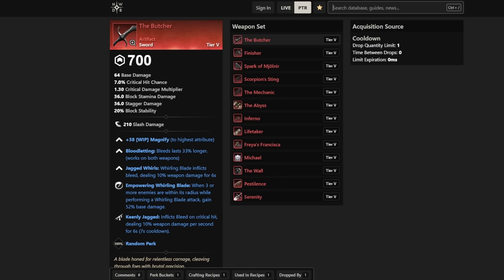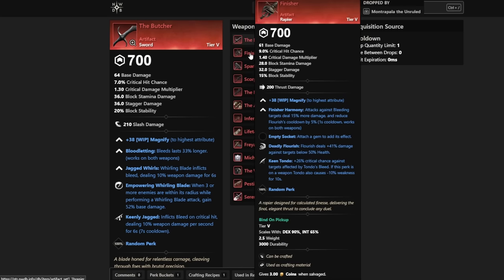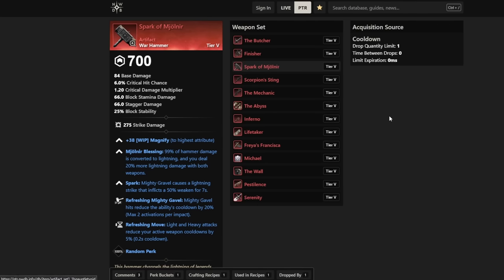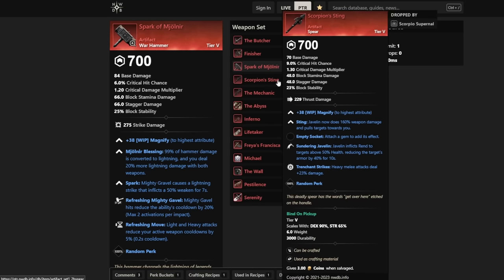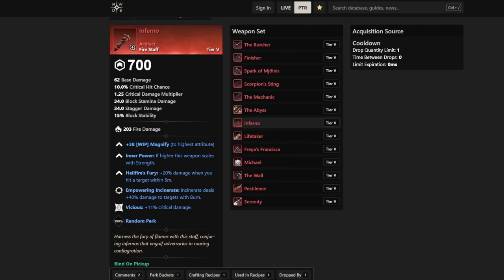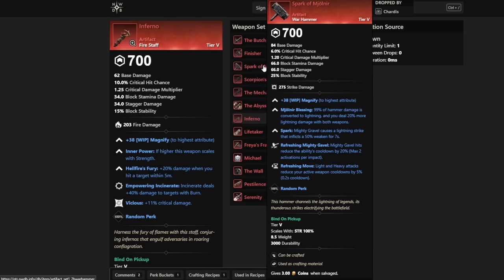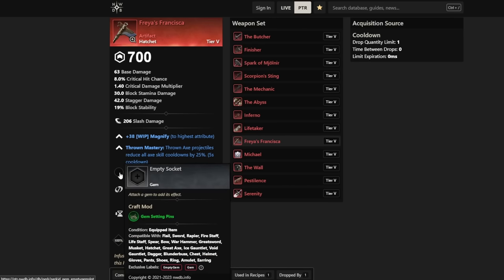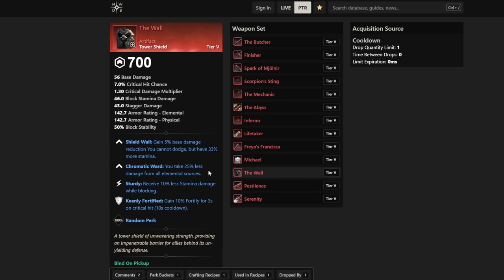Which ARTIFACTS Are WORTH Chasing? ⚔️New World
My initial impression of the Artifacts based on the information available so far. Going over all Artifacts and discussing their unique perks in detail.
Some notable artifacts include Unyielding Heavy Helm, Attuned Leather Pants and Tumbler Shoes. The Abyss, Finisher and Serenity seem like particularly interest weapons for different reasons.

I somehow skipped over Odo, the new Flail, which was hidden in a separate table . In my opinion this is also extremely interesting due to the On Block heal which can be combined with an On Block Shield. It is worth keeping in mind that this scales with BASE health though, so it doesn't get significant benefits in tank builds. The secondary extra damage against stunned targets perk is nice, but not very strong compared to a gem slot.

00:00 - Artifacts
00:29 - Sword
02:54 - Rapier
04:20 - War Hammer
06:53 - Spear
08:18 - Musket
10:18 - Great Axe
12:21 - Fire Staff
13:30 - Void Gauntlet
15:10 - Hatchet
17:03 - Shields
19:13 - Blunderbuss
21:19 - Greatsword
24:36 - Heavy Armor
29:48 - Medium Armor
33:02 - Light armor
36:11 - Jewellery